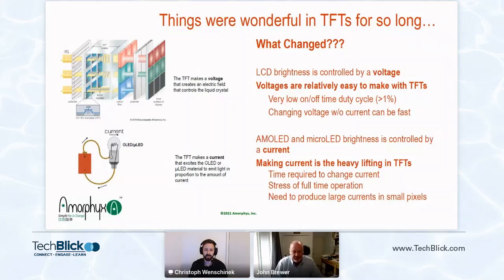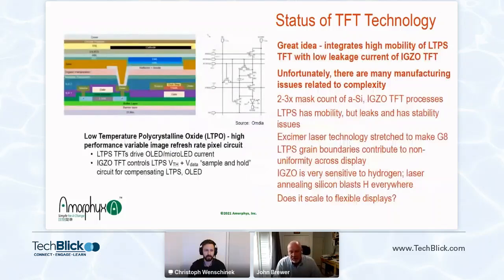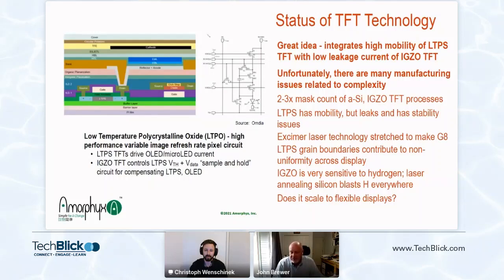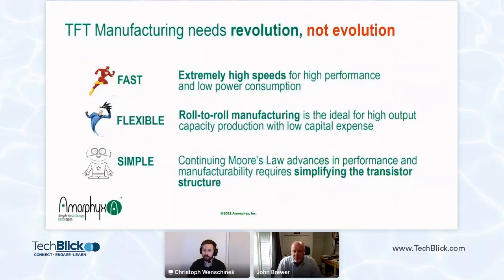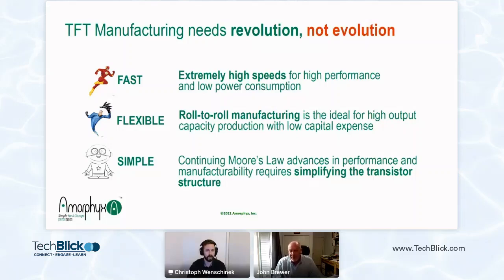Amorphyx | Thin Film Transistors: Eliminating the Roadblock to the Next Generation of Displays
Speaker: John Brewer, CEO, Amorphyx

On the path to a new generation of display performance and manufacturability, a roadblock appeared: TFT technology. The display industry chose improving semiconductor material performance to break through the roadblock. This path has largely failed; it has provided about one-third of the required advance. Amorphyx leverages Moore’s Law in advancing TFT technology. Amorphyx’s technologies use amorphous metals-based materials to re-engineer the TFT and enable quantum tunneling to eliminate semiconductor materials. These innovations set a new path: fast, flexible and simple thin film electronics.